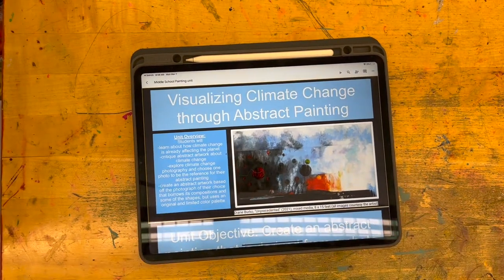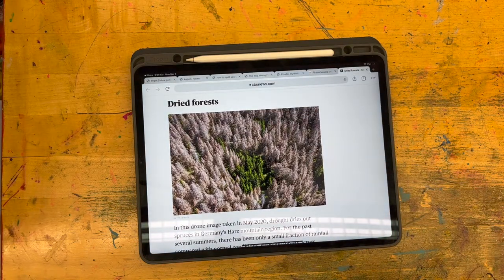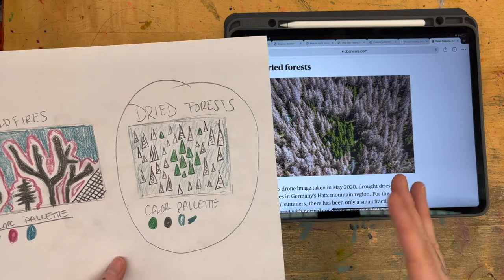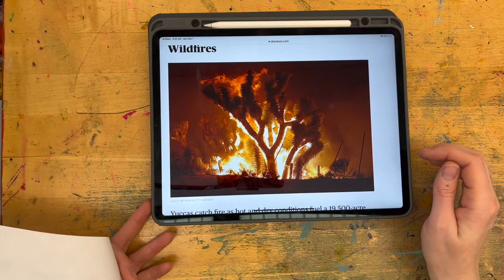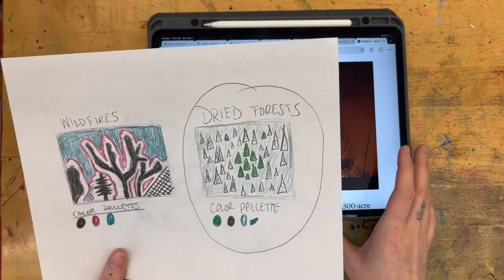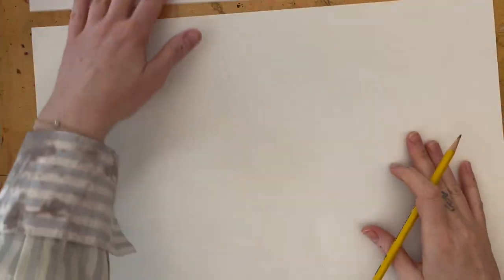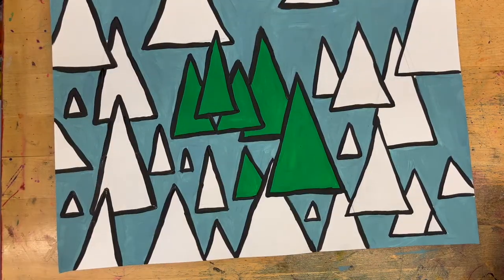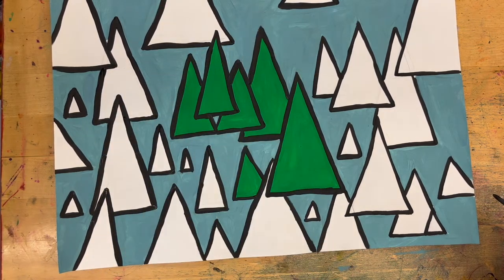Abstract Painting Based on Climate Change Photography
This lesson was created for middle school students, but could be adaptable for many age levels and abilities.

00:00 Sketching
3:52 Underdrawing
5:11 Mixing Colors
6:52 Starting Your Painting
11:50 Finishing Your Painting